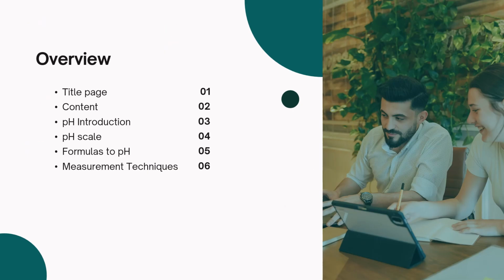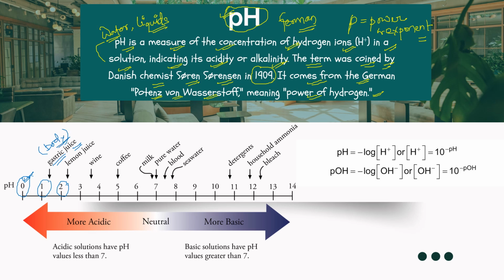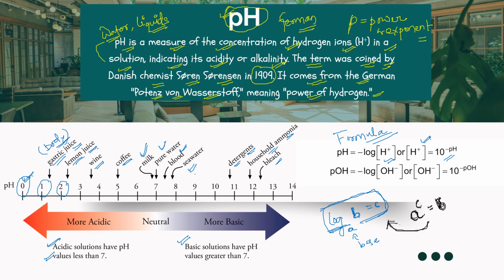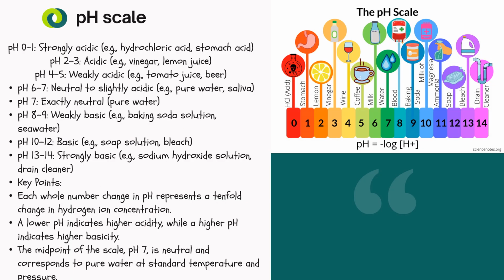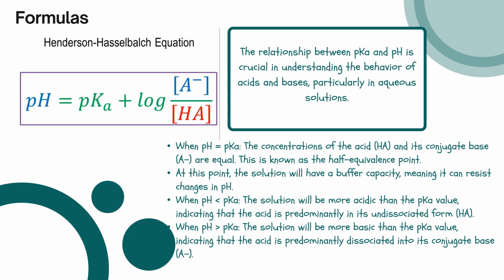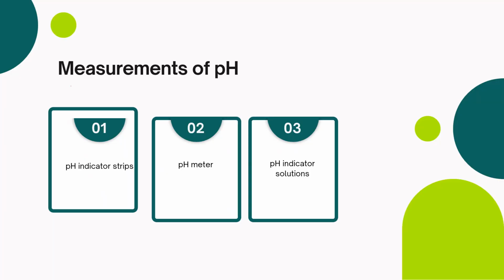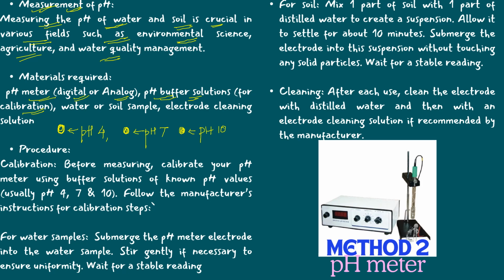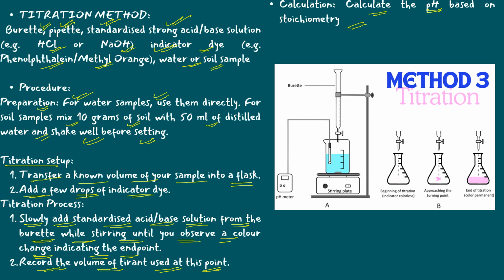UGC NET Environmental Science | Unit-2 | Environmental Chemistry | pH by Kalyan Sir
***UGC NET Environmental Science | Complete Lecture Series on Environmental Sciences

Get ready to excel in the UGC NET December 2024 Environmental Science exam with our extensive Lecture series of Unit 2 (Environmental Chemistry) for Part II, we will delve into the detailed explanations and valuable insights for each topic. This session is perfect for those aiming to enhance their grasp of Environmental Science topics and succeed in the UGC NET exam. Join us to review key concepts, assess your knowledge, and build your confidence for the upcoming exam

👉Call and communicate here at this Link to get details of offline classes and batches
Dr. KALYAN BISWAL, (admin)
(PhD. from JNU🏅, UGC NET🏅, CSIR NET Qualified🎖️)

Channels will provide you 💯💯💯:
a) Topic-wise lectures of the syllabus of subjects.
b) Explanation of previous year's questions.
c) You can comment in the box if you have doubts in any of parts of the video  or queries related to our contents